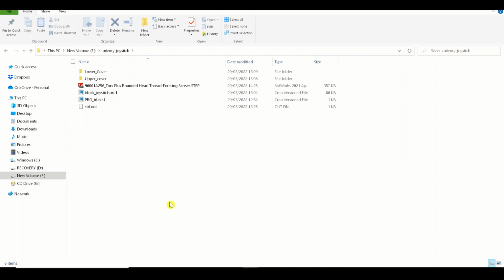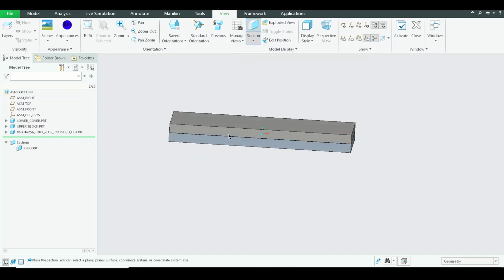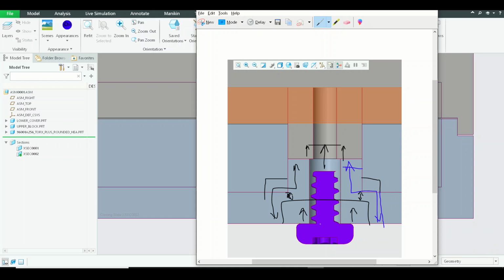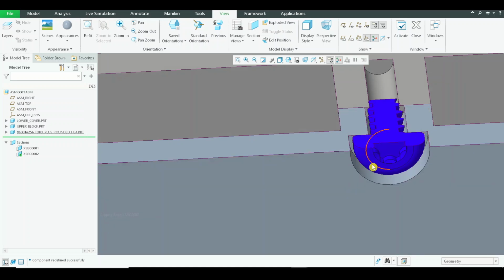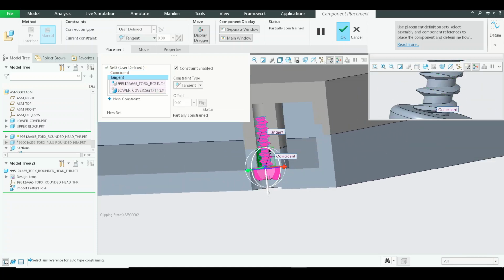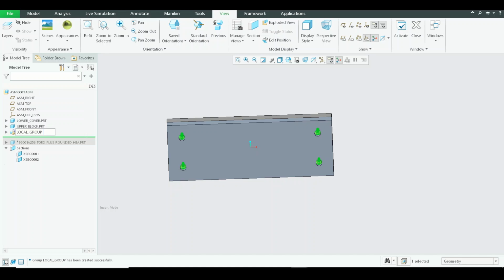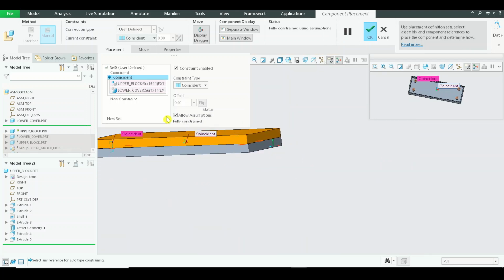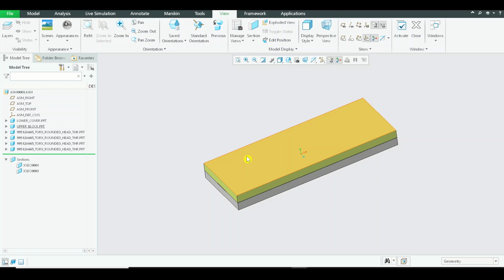Adding Screws and Counterbore Features | DFA-Based Design Refinement in Creo Assembly - Part 11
In this tutorial, we assemble the joystick covers using the selected screws. During the process, we identify the need for a counterbore in the bottom cover to accommodate the screw head — a key insight driven by Design for Assembly (DFA) principles. We then modify the part in Creo Parametric, update the assembly, and finalize the screw fit for a clean, realistic mechanical design.